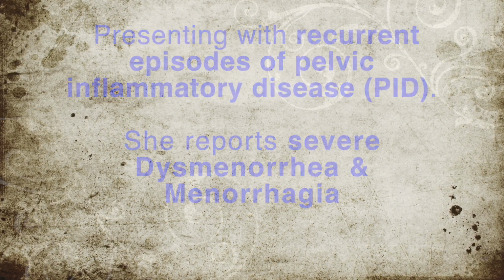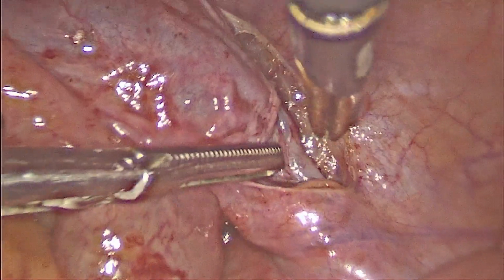Laparoscopic Hysterectomy in PID with Dense Adhesions & Two Previous LSCS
This video showcases a challenging laparoscopic total hysterectomy in a patient with a history of pelvic inflammatory disease (PID), dense pelvic adhesions, and two previous lower segment cesarean sections (LSCS).

Key highlights of the case include:
 • A right tubo-ovarian mass (TO mass) densely adhered to the right pelvic wall.
 • Right-sided retroperitoneal dissection was performed to identify and safeguard the ureter, followed by division of the infundibulopelvic ligament.
 • Due to the TO mass being stuck to the right pelvic sidewall, we opted to divide the cornual ligament complex first.
 • On the left side, the sigmoid colon was adherent to the lateral pelvic wall. We carefully dissected retroperitoneally to identify the left ureter.
 • The harmonic scalpel was employed precisely in areas of dense adhesion near the bowel and bladder, minimizing thermal spread and risk of injury.

This case emphasizes the importance of meticulous dissection, ureteric identification, and strategic energy device use in complex pelvic surgeries.

Ideal for: Gynecologic surgeons, endoscopic specialists, and learners in advanced laparoscopy.